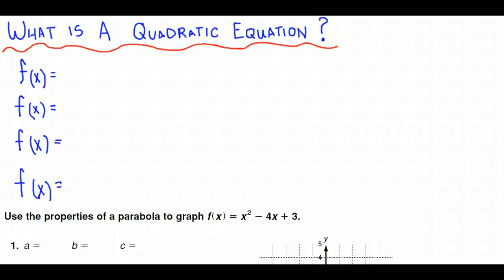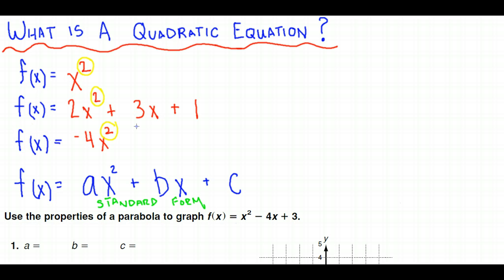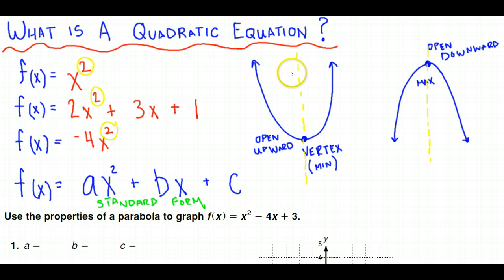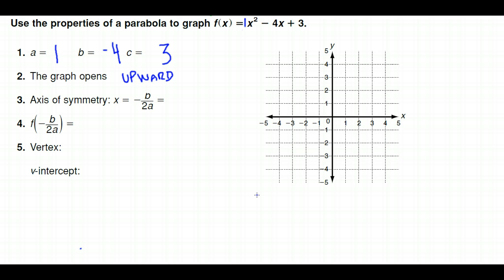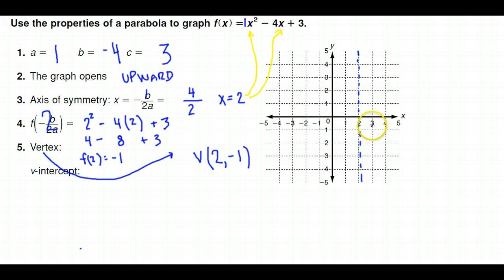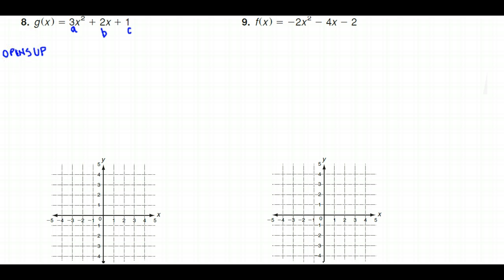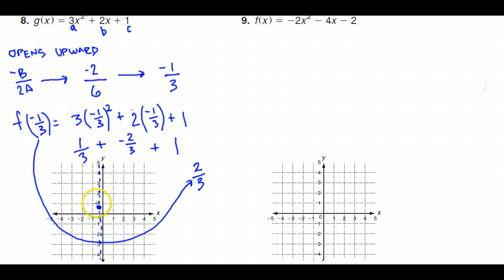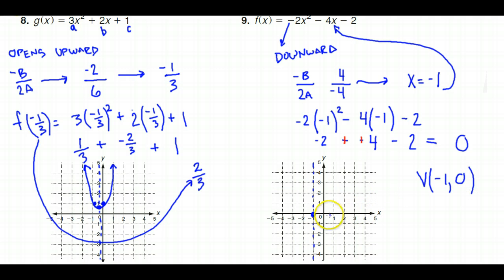Quadratic Unit Module 1 Lesson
This video explains what a quadratic equation is and what the graphs of quadratic functions look like, identifying some main points on the graph such as the vertex, axis of symmetry, and y-intercept.